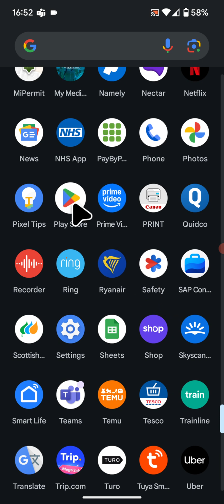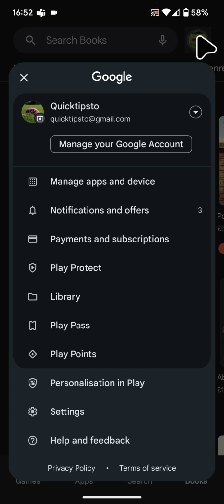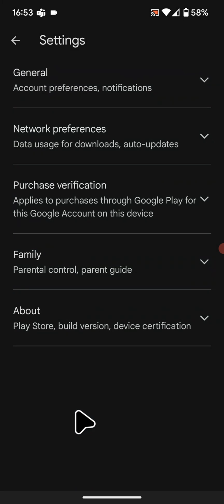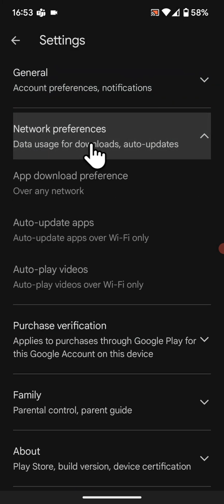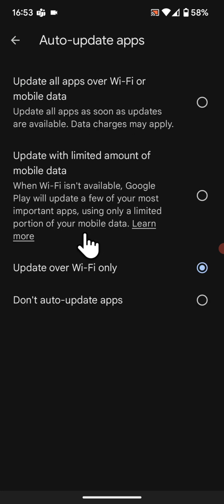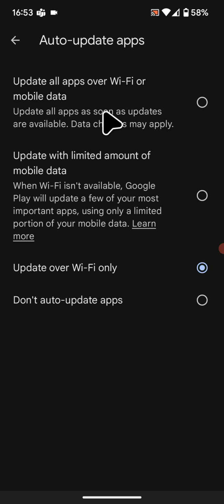How to Enable Auto-Update of Apps Over Mobile Data on Android 14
If you primarily use mobile data on your Android 14 phone and rarely connect to Wi-Fi, you may have noticed that your apps don't update regularly.
This is because, by default, phones are set to update apps only over Wi-Fi.

Today, I'll show you how to enable your Android phone to update apps using mobile data.

First, open the Play Store.
Next, tap on your account icon in the top-right corner of the screen.
Tap on Network Preferences.
After that, select Auto-update apps.
Now, you'll see two options:

Update apps over Wi-Fi or mobile data:
This option is ideal if you have unlimited mobile data and want your apps to update as soon as new versions are available.
The 2nd optin is Update with limited amount of mobile data:
With this option, Google Play will only update your most important apps, using a limited portion of your mobile data.
I'll select the second option.

And that's it! A simple way to enable your Android 14 phone to update apps over mobile data.